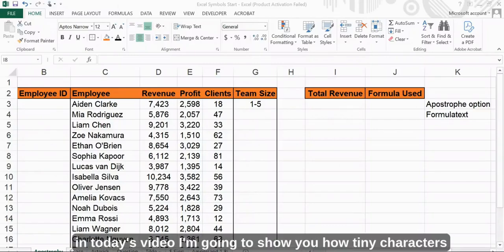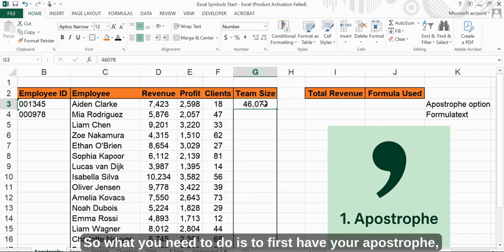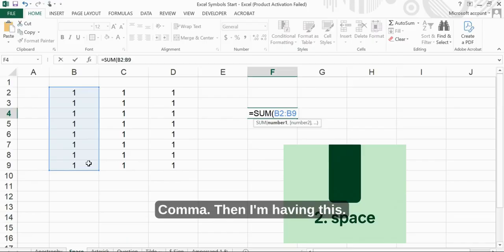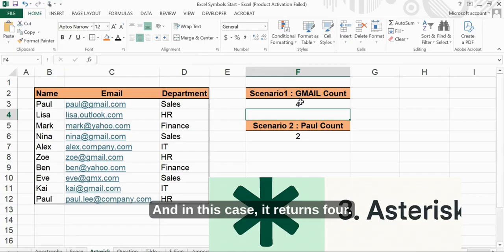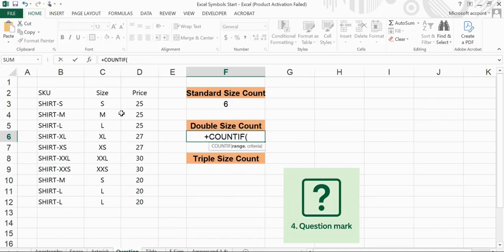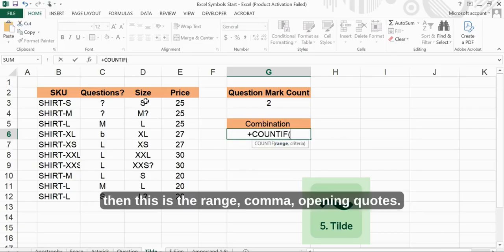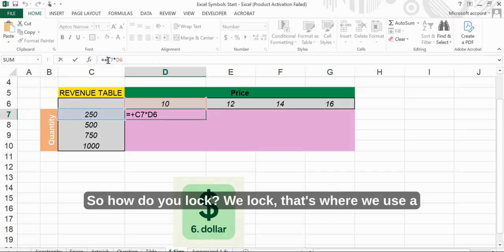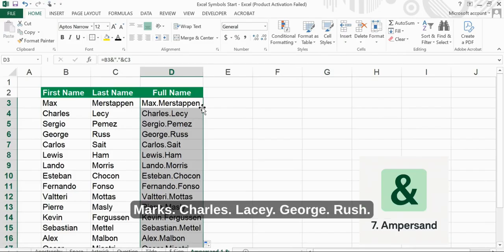7 Tiny Excel Symbols That Make Your Formulas Dynamic & Powerful (Most People Don't Know These!)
Most Excel users overlook these 7 tiny symbols — but they are the secret behind dynamic, flexible, and powerful formulas. In this tutorial, I break down every one of them and show you exactly how each changes the way your formulas behave.
In this video you will learn:
✅ Apostrophe — what it does to text and numbers
✅ Space — a hidden operator most people never use
✅ Asterisk ( * ) — wildcard for partial matches
✅ Question mark ( ? ) — single-character wildcard
✅ Tilde ( ~ ) — how to search for actual wildcards
✅ Dollar sign ( $ ) — locking references for dynamic formulas
✅ Ampersand ( & ) — joining text, values, and references
Once you understand these symbols, your Excel skills will never be the same. Perfect for beginners and intermediate users who want to write smarter formulas.